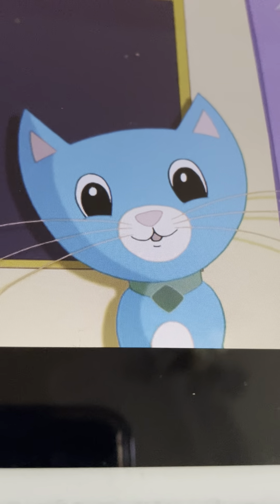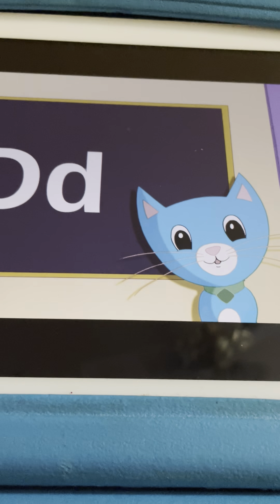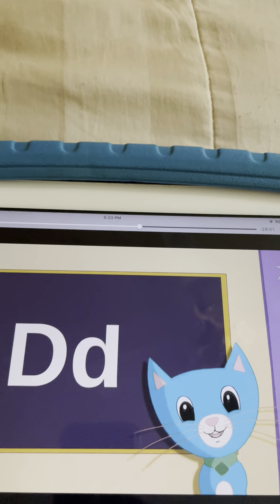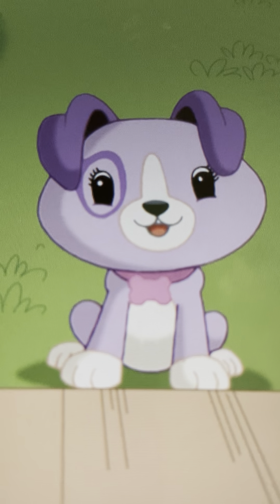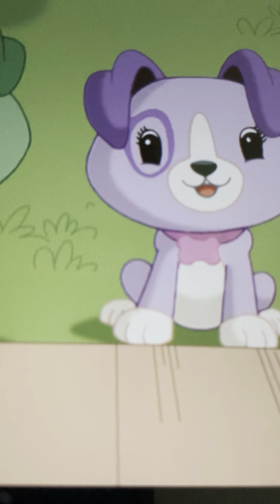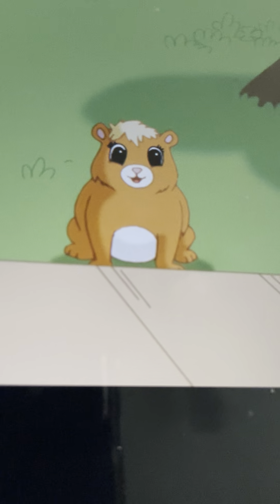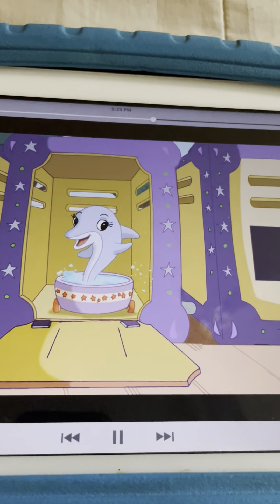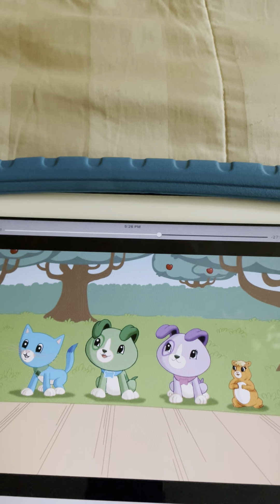Mary Mary Quite Contrary